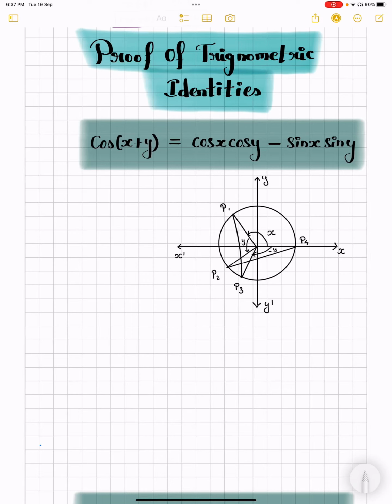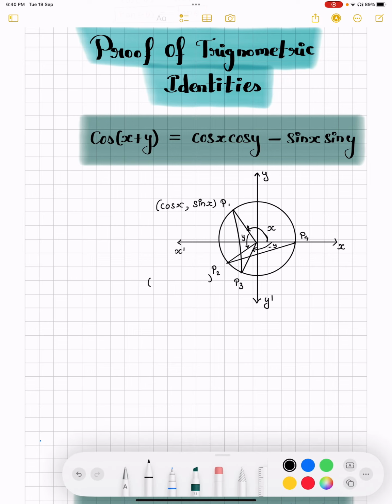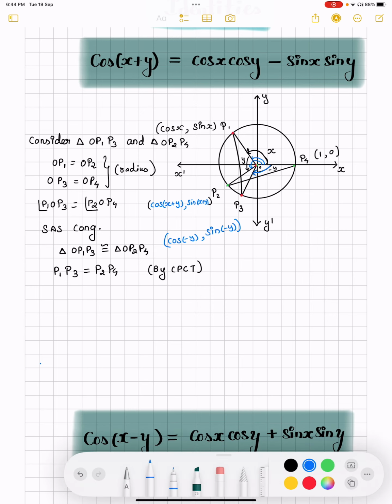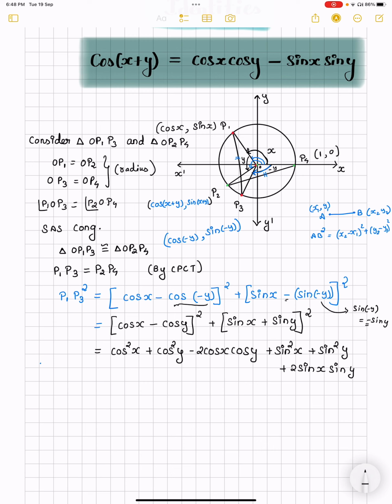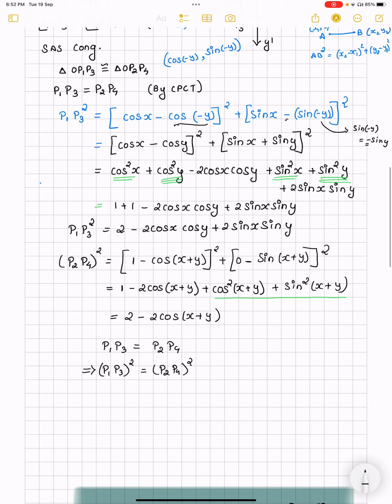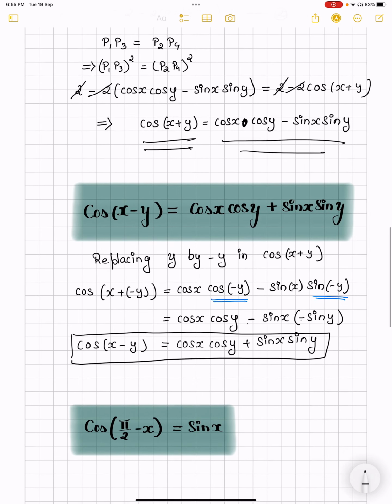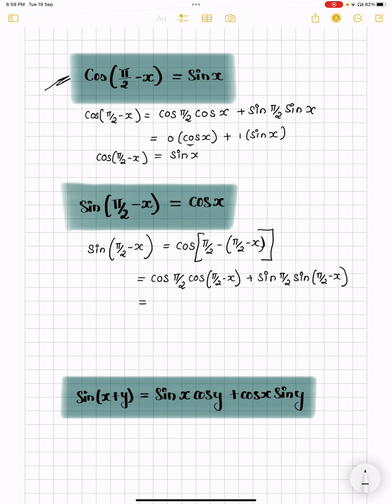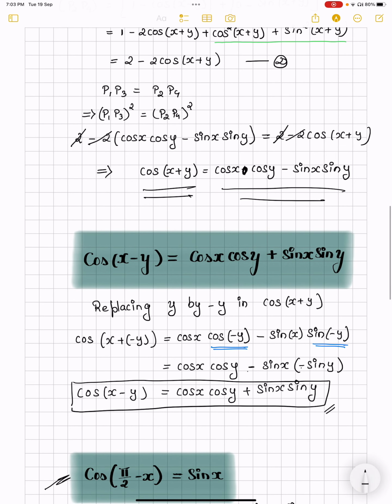Proof of trigonometric identities (Part:2)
In this video we will be looking at deriving formulae.